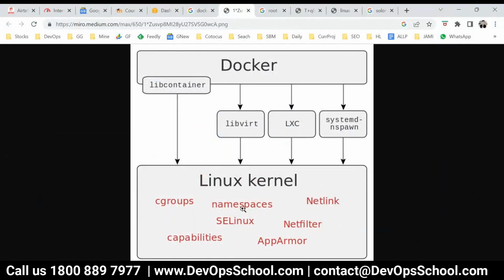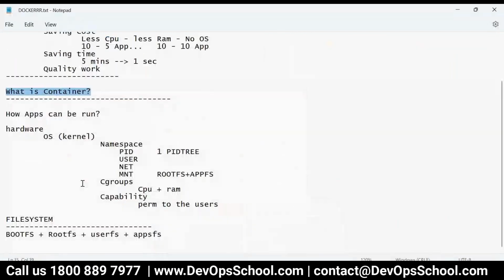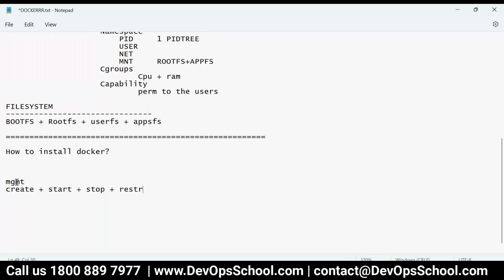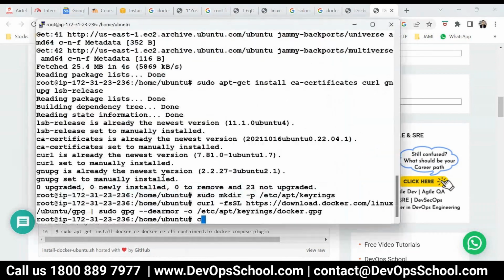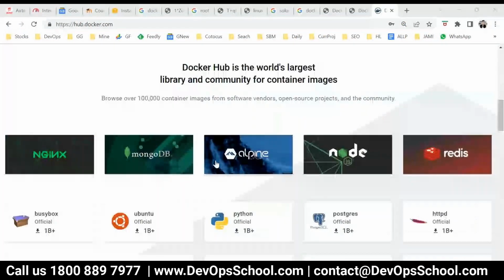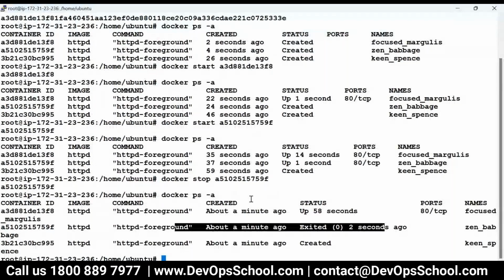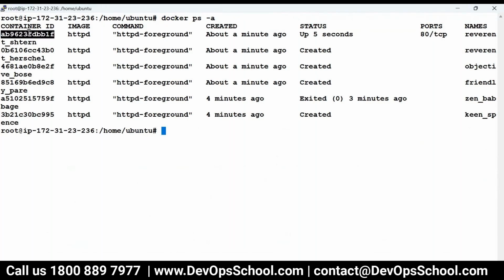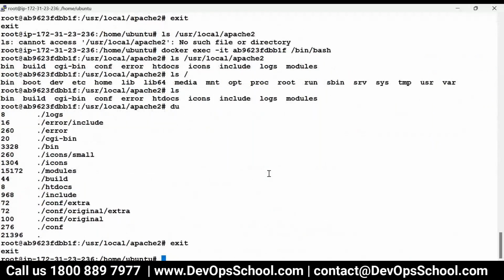Docker Fundamental Tutorials for Beginner | Session 1 | Part 2 Out 2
- Private video is only available for 399 Plan.

Top 10 Certifications in the world
1. DevOps Certified Professionals (DCP)

2. Site Reliability Engineering Certified Professionals (SRECP)

3. DevSecOps Certified Professionals (DSOCP)

4. Master in DevOps Engineering (MDE)

5. Kubernetes Certified Administrator & Developer (KCAD)

6. GitOps Certified Professional (GOCP)

7. Master in Observability Engineering (MOE)

8. MLOps Certified

9. DataOps Certified Professional (DOCP)

10. AiOps Certified Professional (AIOCP)